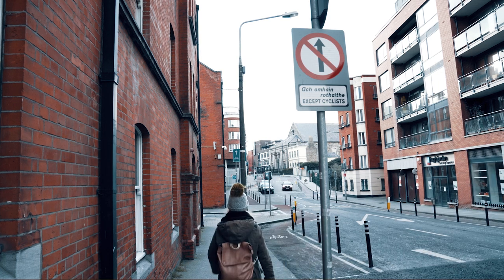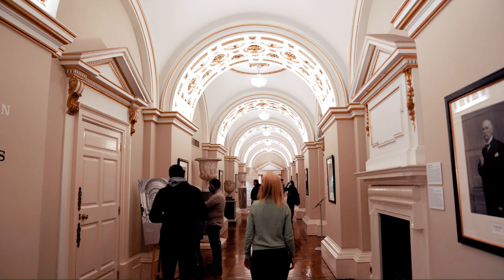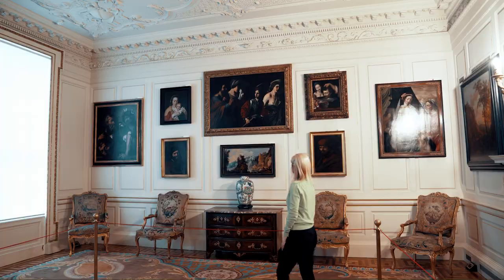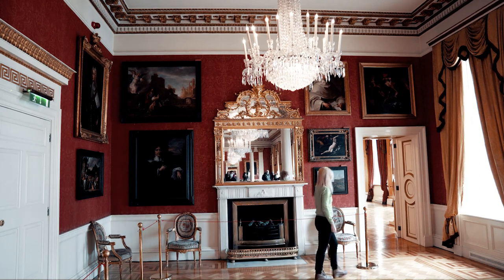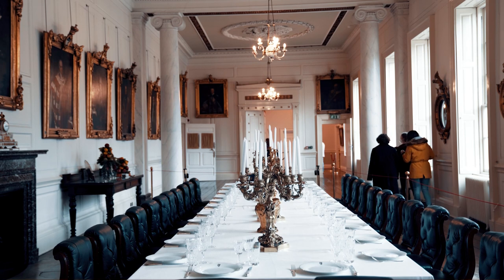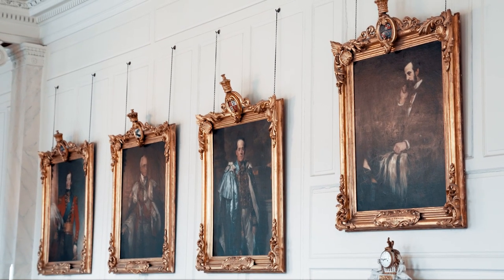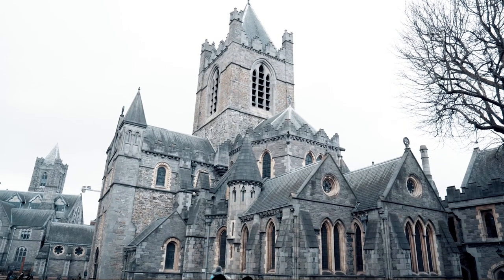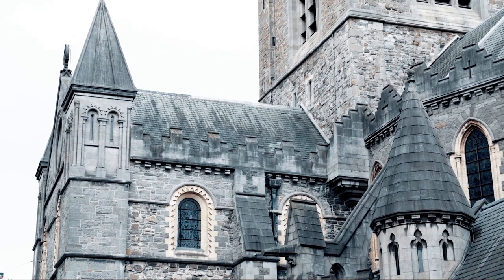Dublin vlog part II // Dublin Castle Tour and Christ Church Cathedral // traveling to Ireland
Hey friends! This is the second travel vlog from our visit to Dublin, Ireland! In this video, I will take you on a Dublin Castle Tour, where we will learn about the history of the castle and admire the stunning royal rooms!
I will also show you the famous Christ Church Cathedral with very interesting sculpture in the cathedral garden.

If you missed my first Dublin Travel Vlog, go and check it out, to get to know this wonderful Irish capital even better!

// GEAR I USE:
○ My camera
○ My lens
○ My portrait lens
○ SD card
○ External drive
○ My very old tripod